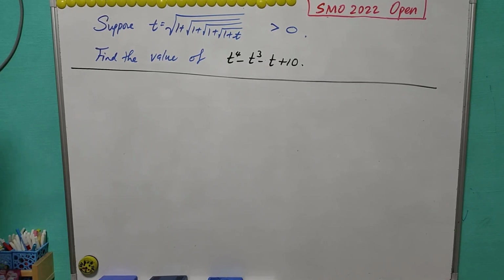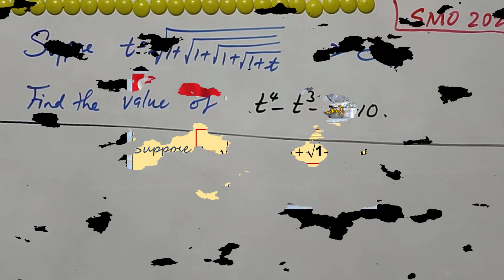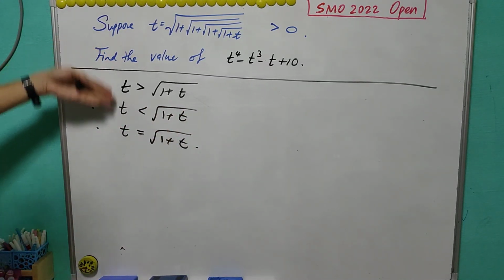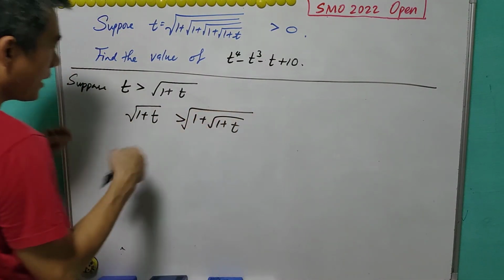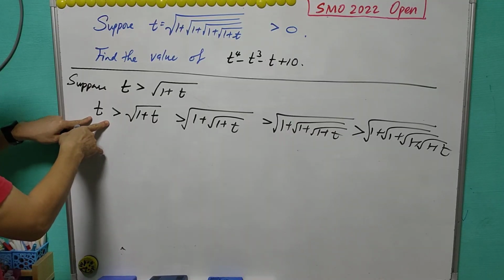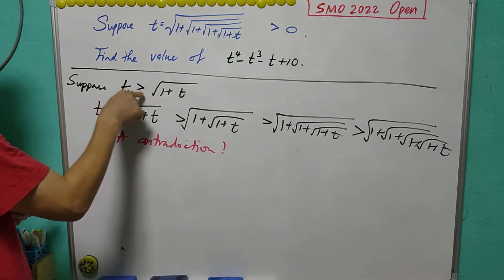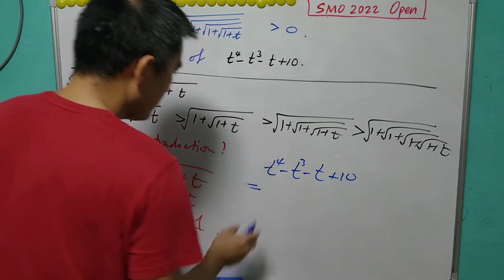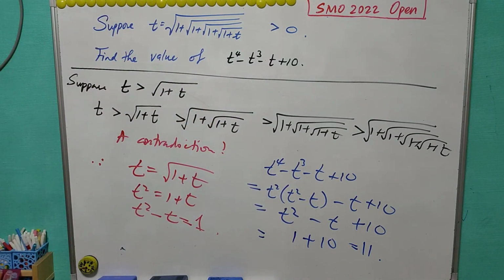'Not larger, not smaller, then it must be equal' (SMO 2022 Open Q14)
Singapore Mathematical Olympiad (SMO) Open 2022 Q14.

It is a standard question and it is suitable for beginners in Open section.